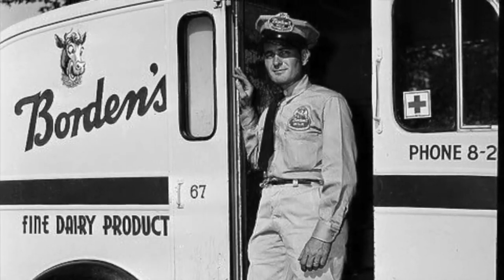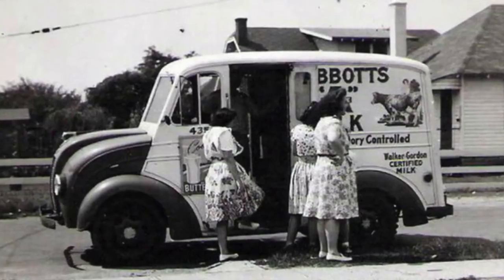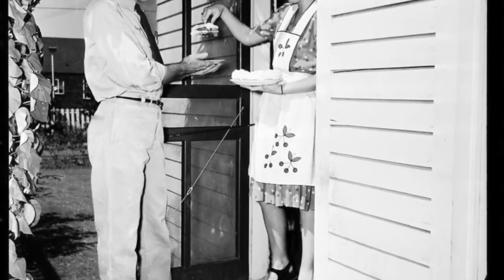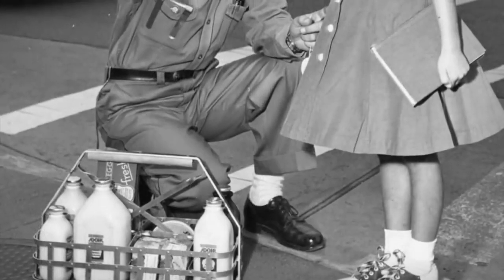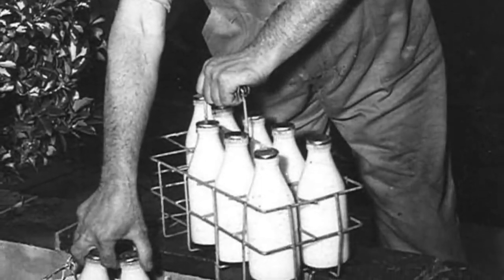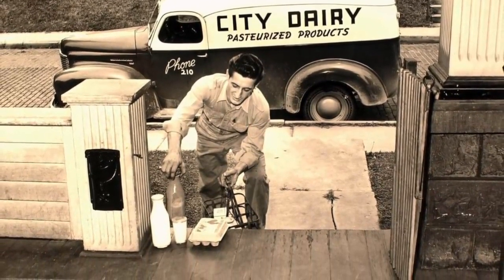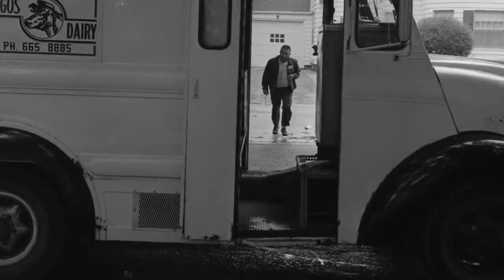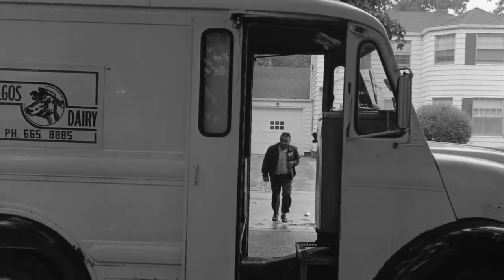Fresh Milk DELIVERED Right to Your Door in America!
🥛 Fresh Milk DELIVERED Right to Your Door in America! (The Old-School Trend Making a Comeback) 🚚

Remember the days of milkmen delivering glass bottles to your doorstep? It’s BACK—and better than ever! Discover how modern dairy delivery services are revolutionizing the way America gets its milk—with farm-fresh quality, sustainability, and unbeatable convenience.

🌟 What You’ll Learn in This Video:
✔ Why glass-bottle milk delivery is SURGING in popularity (hint: it’s not just nostalgia!)
✔ How local farms are beating supermarkets with fresher, creamier, and healthier milk
✔ The shocking difference between store-bought & delivered milk (taste test results!)
✔ Eco-friendly perks: How milk delivery cuts plastic waste and supports small farms
✔ The companies bringing milkmen back—and how YOU can sign up!

🏡 Goodbye, Grocery Runs—Hello, Farm-to-Fridge Freshness!
No more settling for ultra-pasteurized, weeks-old milk. Now, cold, creamy, REAL milk arrives like magic at your door.

👍 LIKE if you’d ditch the store for milk delivery!

💬 Tell Us:
Would YOU try milk delivery? Comment your favorite old-school food trend that should make a comeback!